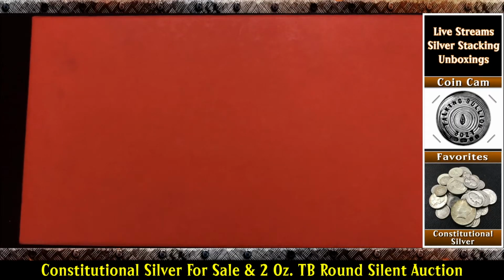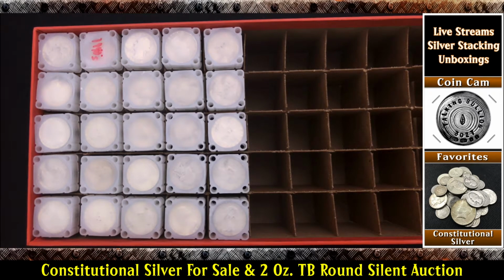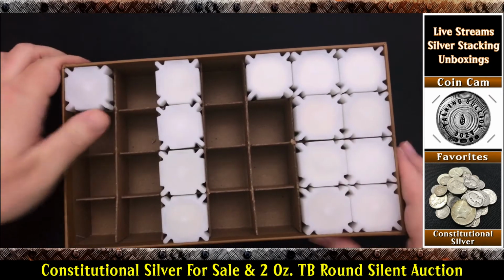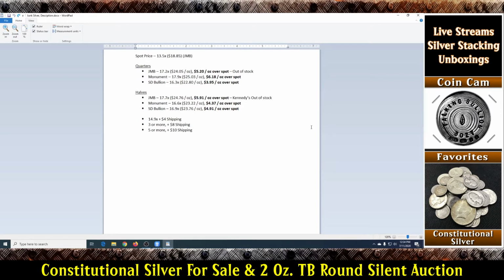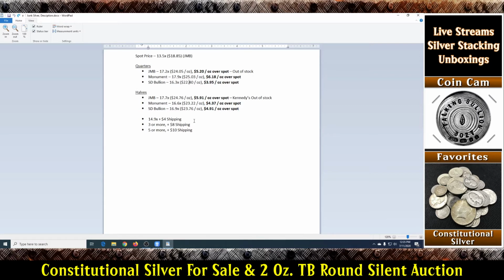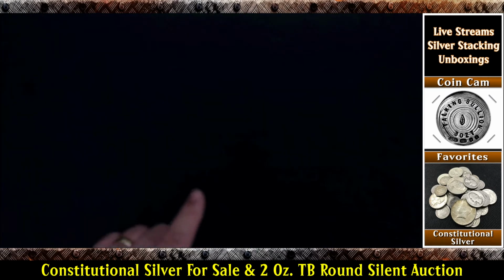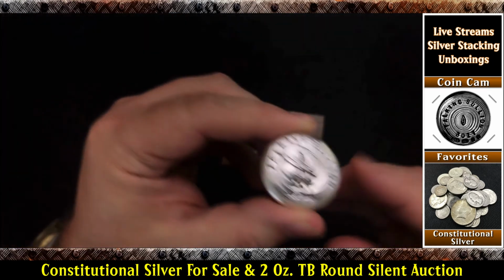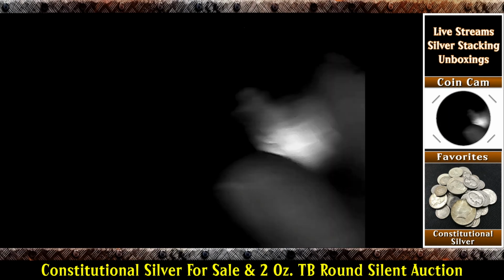Constitutional Silver For Sale & 2 Ounce Talking Bullion Round Silent Auction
Selling some 90% quarters and half dollars this weekend for a great price. Also, holding a silent auction to sell the only 2 oz Talking Bullion round that will ever be sold! Made by Backyard Bullion and hallmarked in the UK.

All sales are final and all decisions are the discretion of Talking Bullion.